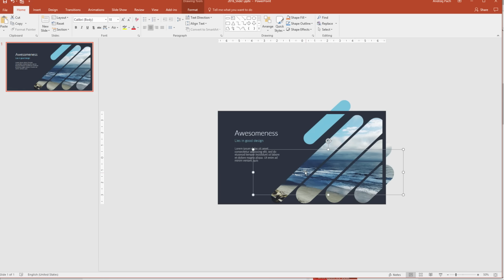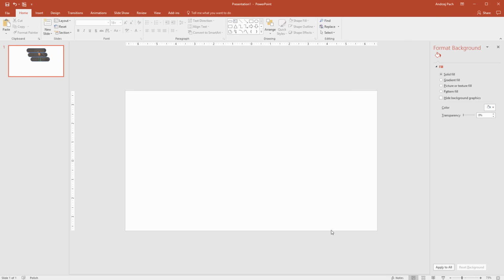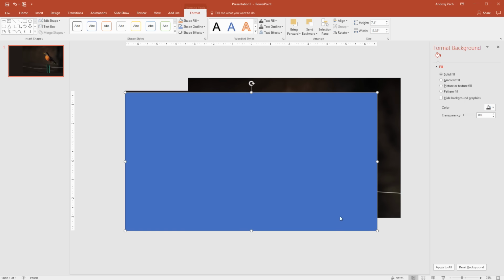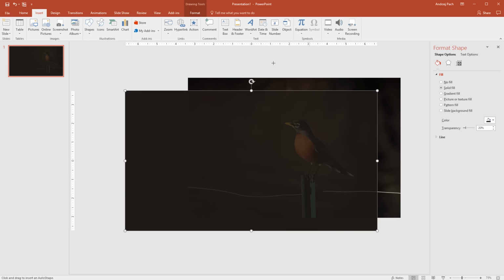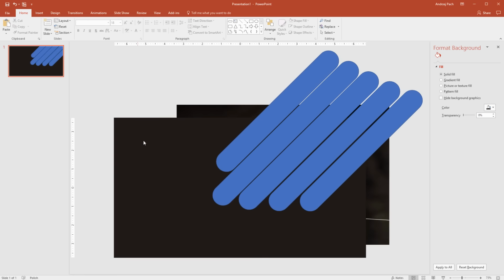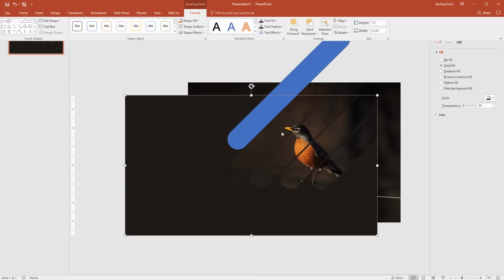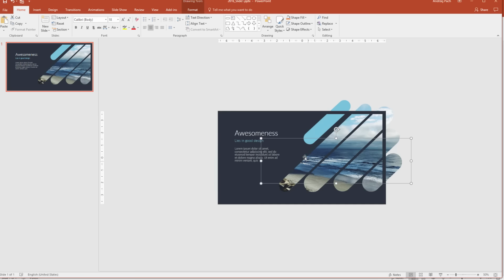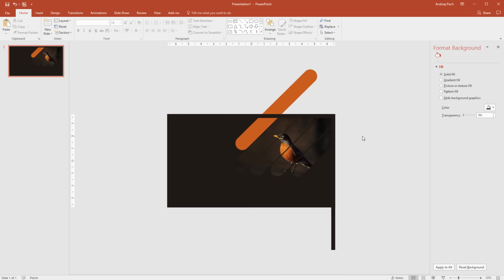How to Design a Good Slide in powerpoint - Follow Up ✔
This is a follow up to my most popular powerpoint tutorial. Since I have a lot of questions on the details of creating this slide, I decided to aswell show you different workarounds which can be used to create it ! One of them will be creating it with help of the cropping and subtracting options within powerpoint!

➥ MY POWERPOINT COURSES FOR $10:
Kinetic Typography: